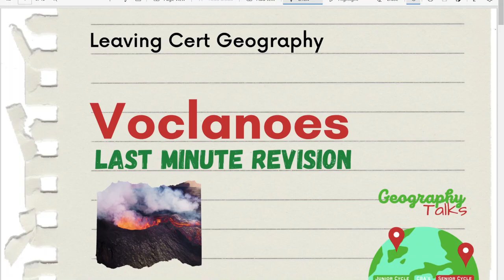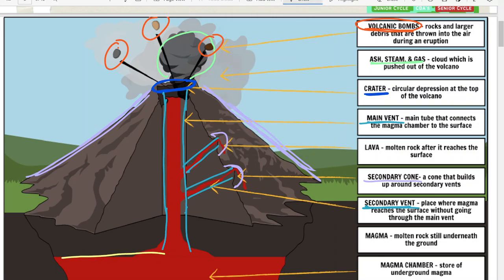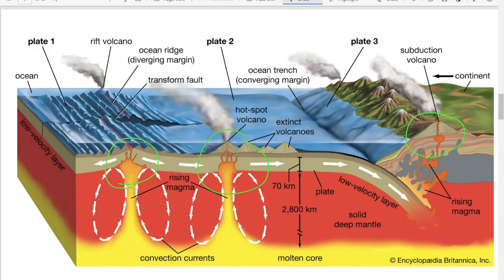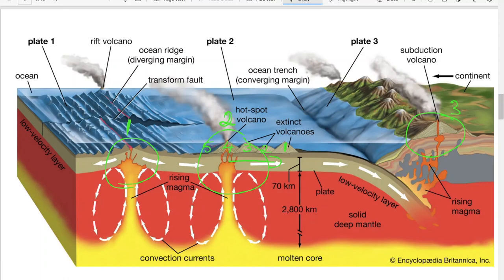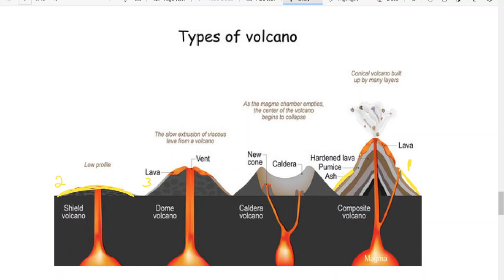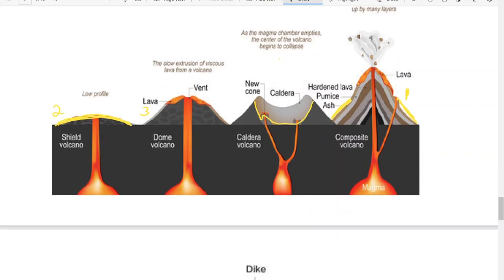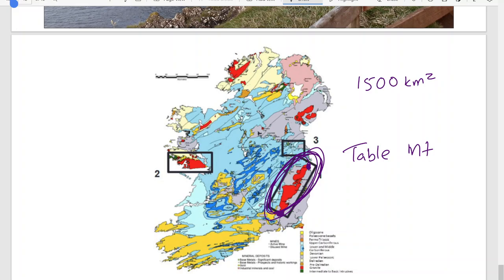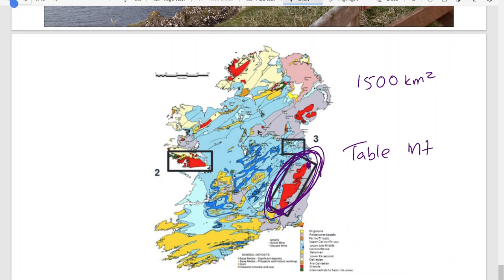VOLCANOES | Last Minute Revision | Leaving Cert Geography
Cram Volcanoes with this last minute revision video! I didn't think it'd be 27 minutes long but its a good condensing of the Volcanoes chapter and covers a lot of basics!